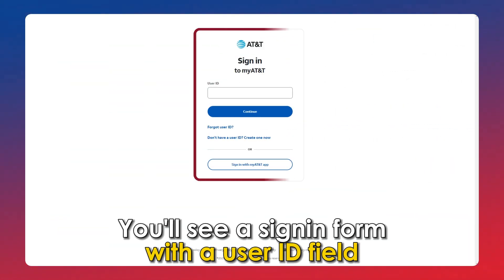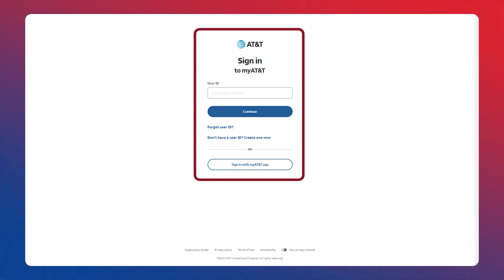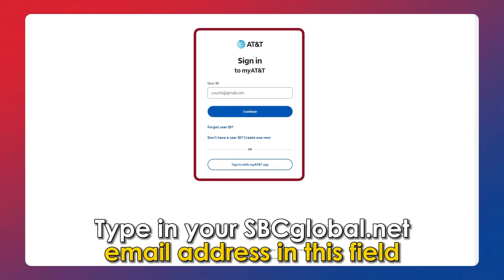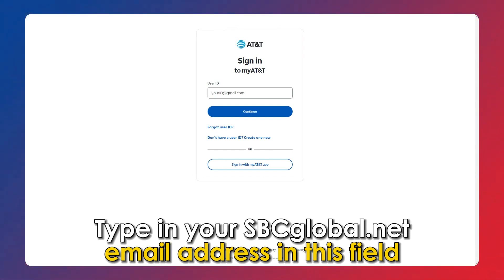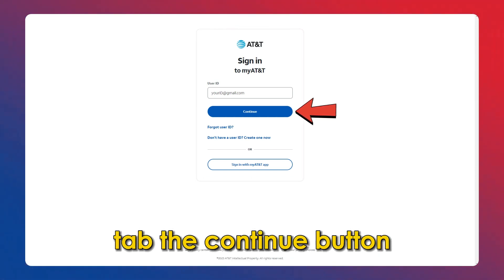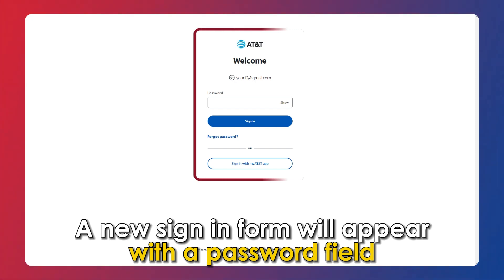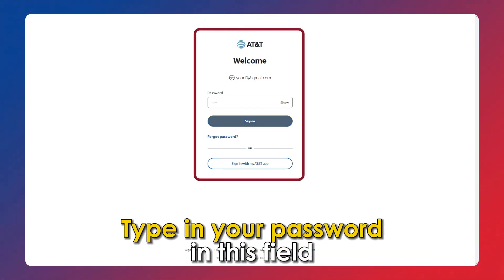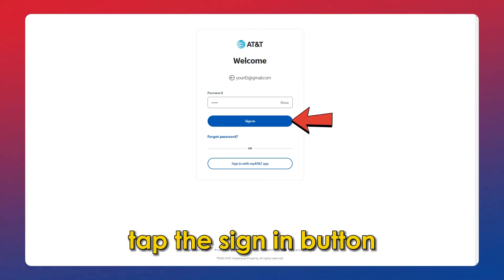How To Log In To SBCglobal Net Email (How To Access/Connect To SBCglobal)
How To Log In To SBCglobal Net Email (How To Access/Connect To SBCglobal). In this video tutorial I will show how to log into SBCglobal net Email.

SBCGlobal.net email account login process.
You can log in to your SBCGlobal.net email account by following these easy steps:
• Open the AT&T Sign-in page at signin.att.com (The link is in the description) in your computer browser.
• You will see a Sign-in form with a User ID field.
• Tap the continue button.
• A new Sign-in form will appear with a Password field. Type in your password in this field.
• Tap the Sign-in button.

Can you fail to access your SBCGlobal.net email even after following these steps?
Yes, a login attempt may be unsuccessful using this process if you input the wrong password. Therefore, ensure you type in the correct password. If you can’t recall your password, select the ‘Forgot Password?’ link in the second Sign-in form, follow the successive prompts, and reset your password.